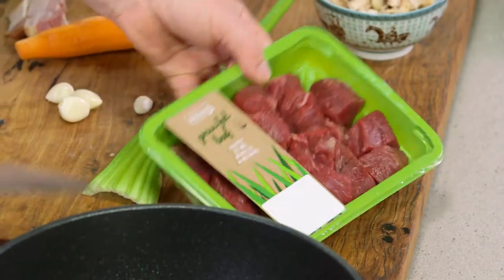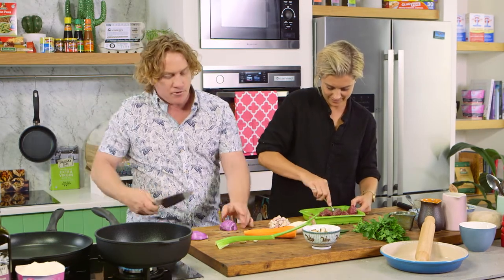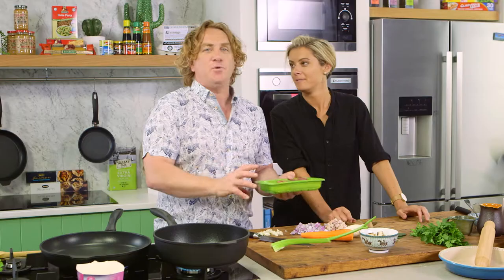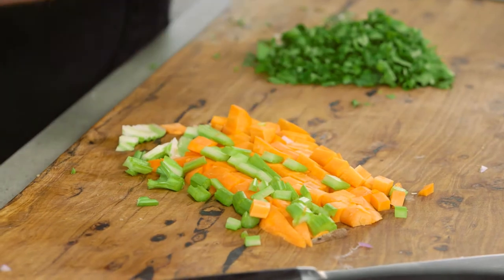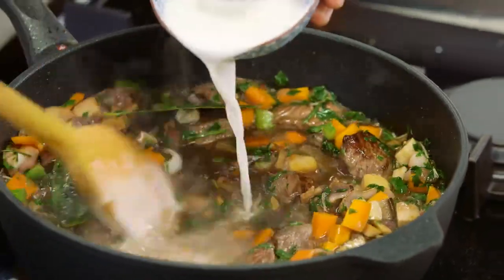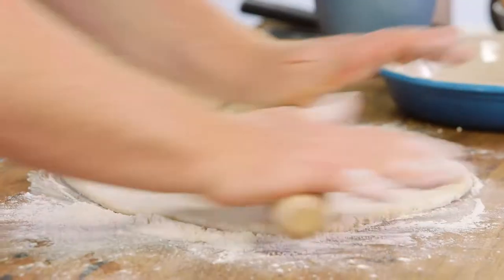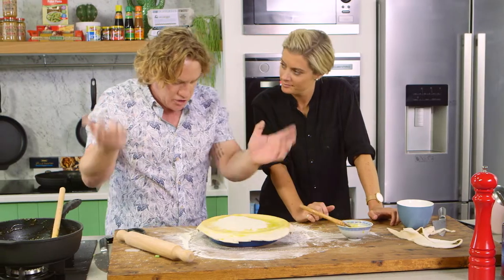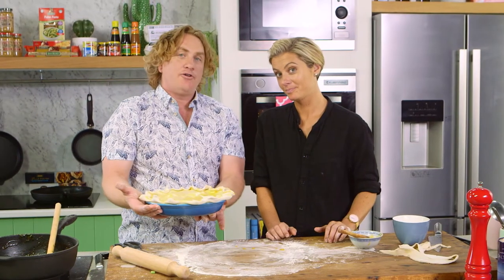Beef Pie | Swiss Diamond + Good Chef Bad Chef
Meat pies are a popular British dish and are the ultimate comfort food. While this recipe uses carrots and celery, it is easy to make your own and switch out vegetables with ones your family loves. Plus, the pie crust only needs 5 ingredients – meaning it’s easy for beginners to try out!